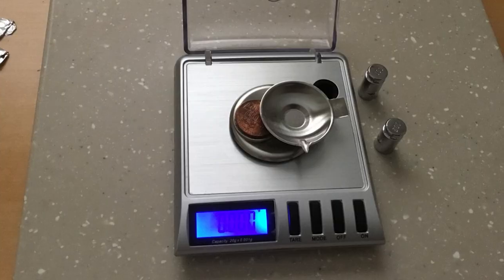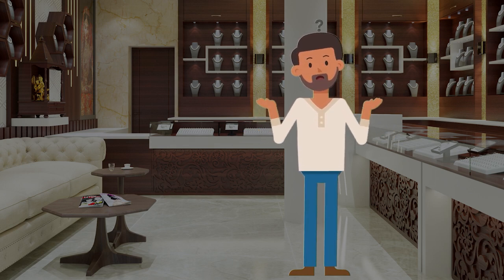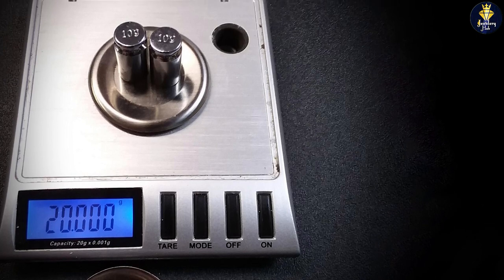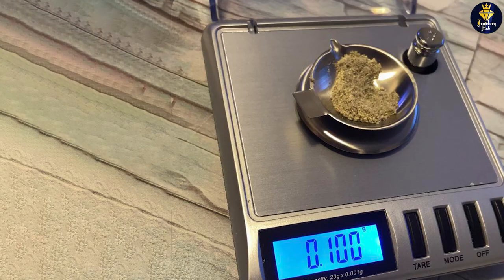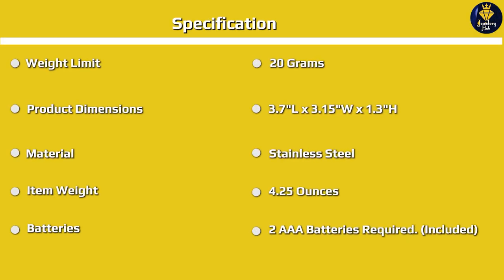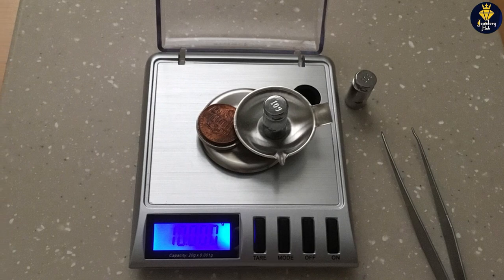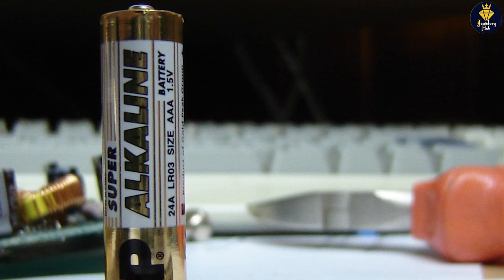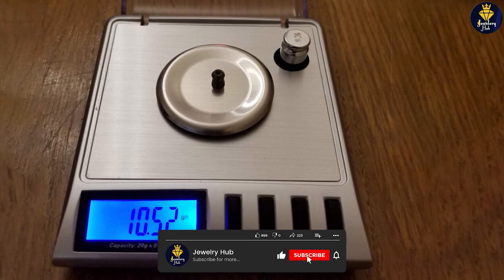Smart Weigh GEM20 Digital Jewelry Scale Review: How Effective Is It? [2024]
Smart Weigh GEM20 Digital Jewelry Scale - The Smart Weigh weighing scale is truly dedicated to weighing all your jewelry pieces.

So...

With a professional accuracy of 0.001 grams, it can weigh even the smallest gems and precious stones.